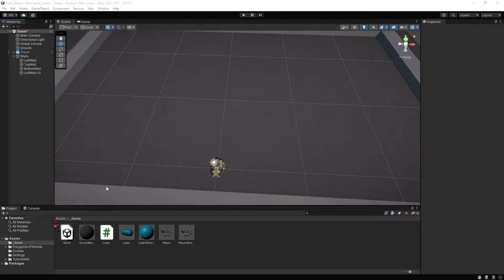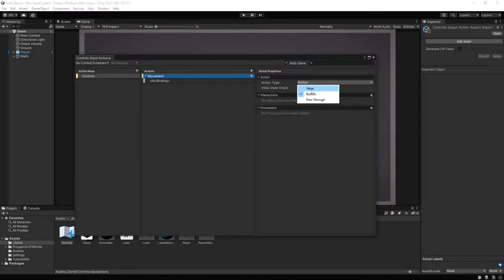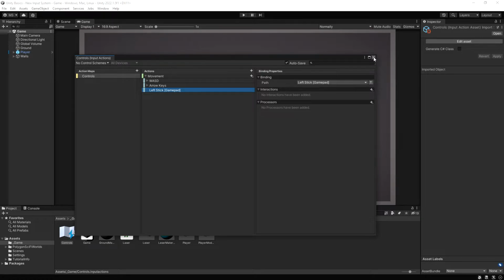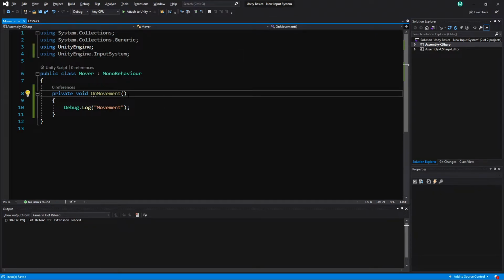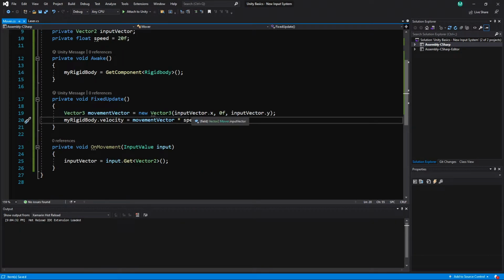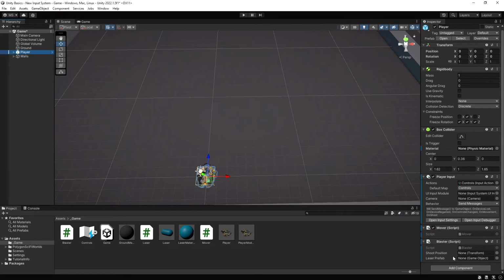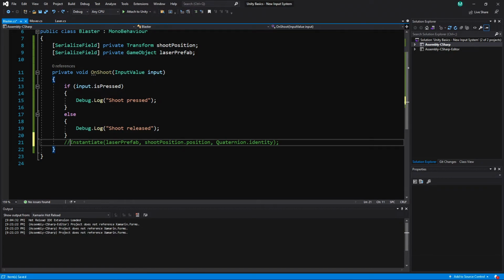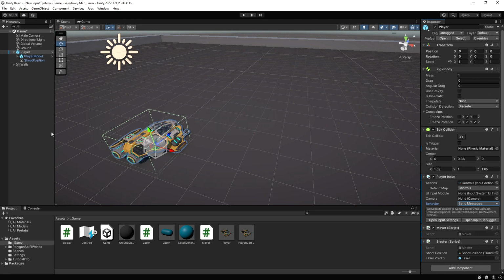Unity Basics - New Input System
In this video I will show you the basics of how to get started using Unity's new Input System. There are many different ways that this Input System can be used. I tried to keep the scope of this video aimed at complete beginners that have been having trouble learning how to use this system.

The method I am showing using SendMessage instead of C# Events to read the input as this requires a lot less programming and is a bit easier to understand when starting out.

If you would like to learn more and expand your knowledge on the new Input System Unity has a Quick Start guide in the documentation at the following